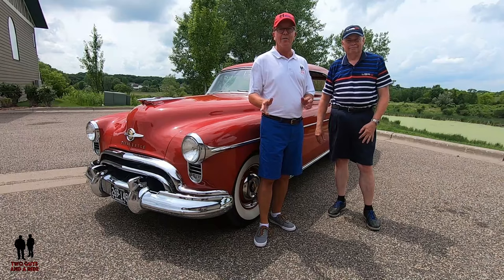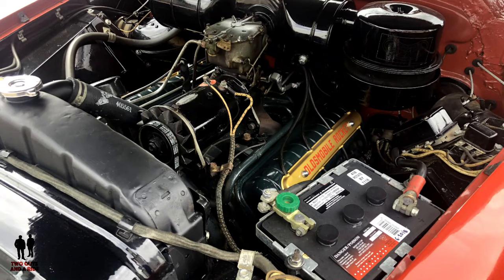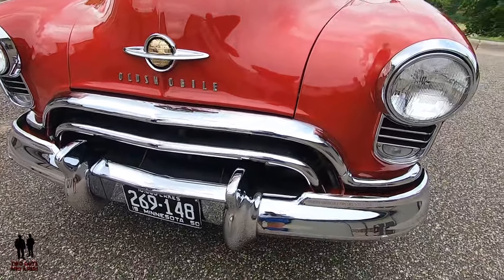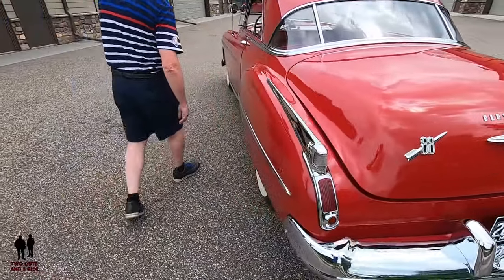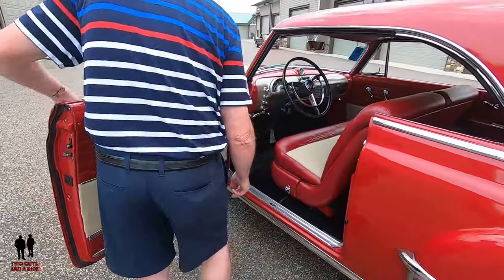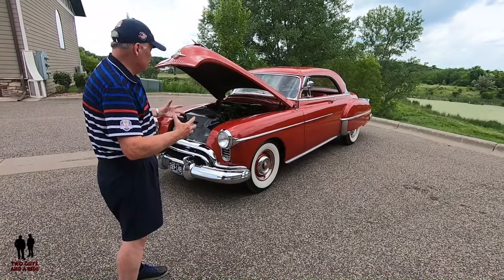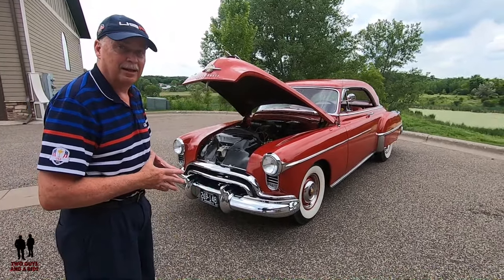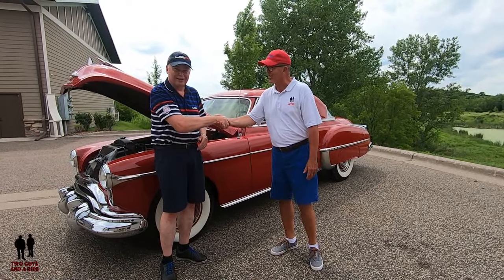Rev up your nostalgia with this iconic 1950 Olds Rocket 88 Holiday Coupe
"Make a Date" - Rev up your nostalgia with this iconic 1950 Olds Rocket 88 Holiday Coupe

The impact of the Oldsmobile Rocket 88 extended beyond the racetrack. It quickly gained a reputation among the general public as a dependable and thrilling car to drive, cementing Oldsmobile's image as a manufacturer of high-performance vehicles. Enthusiasts praised the Rocket V8 engine for its smooth yet powerful performance, which was a significant innovation compared to the engines of its time.

The Rocket 88's success spurred competitors to develop their own performance-oriented vehicles, thereby igniting the horsepower race that would define the automotive industry in the coming decades. As more Americans moved to the suburbs, the combination of power and reliability became a significant selling point, allowing the Oldsmobile 88 to become a staple in many garages across the nation. The innovations and achievements of the 88 set a benchmark that influenced automotive design and consumer expectations for decades to come.